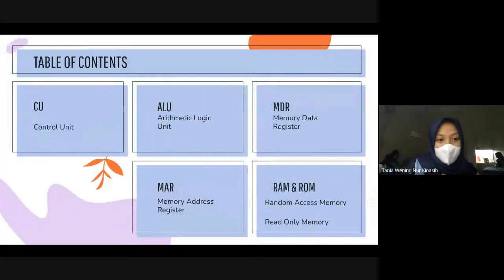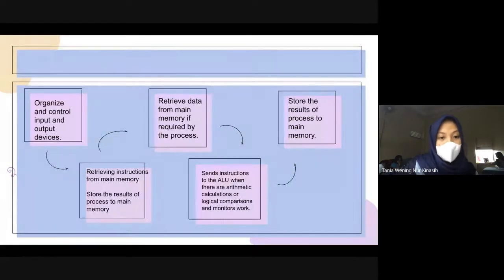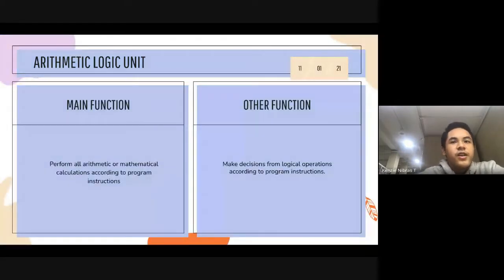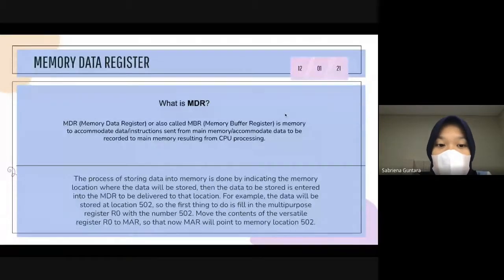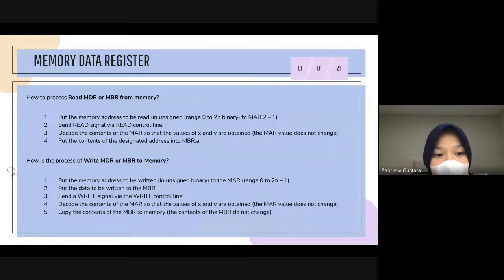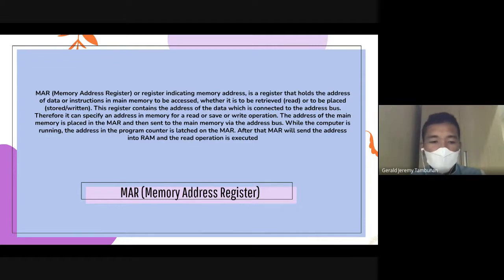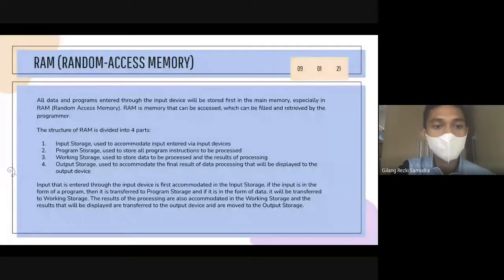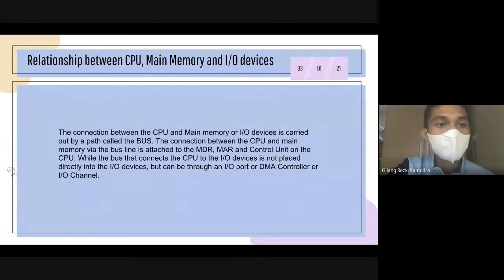Group 6 Computer Science - CPU - SMA PRADITA DIRGANTARA